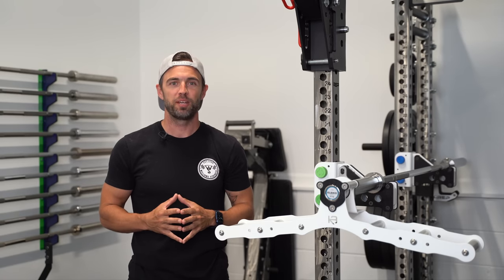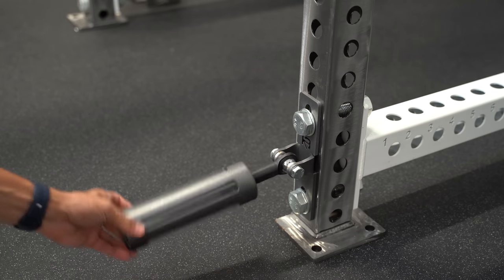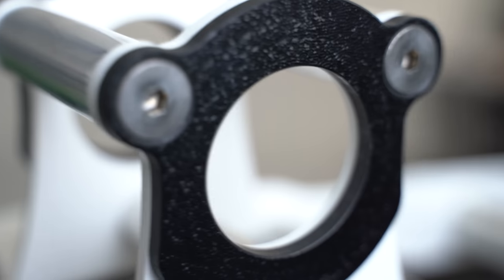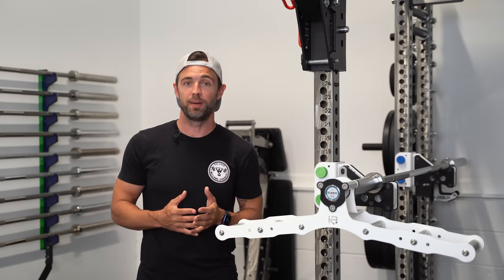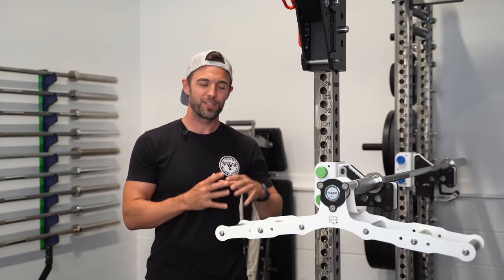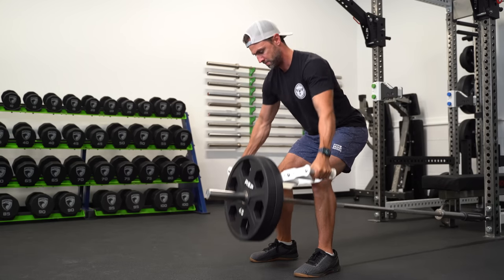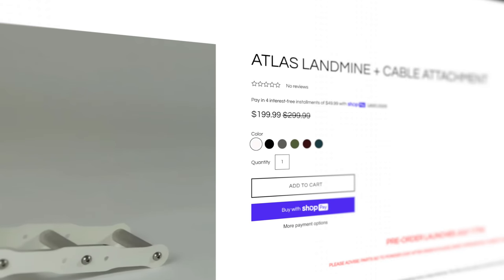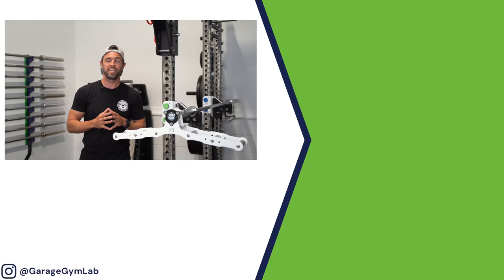This Landmine Attachment ROCKS!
The Atlas is the newest release from Kleva Built - a unique multi-grip landmine attachment that also serves as a cable attachment for lat pulldowns, low rows, and more.

In this video, we'll take a look at all that this versatile attachment can do... as well as a few areas of potential improvement.

0:00 - The Atlas
1:46 - Weight & Important Specs
3:01 - Cable Attachment
4:27 - Grip Options & Knurling
6:34 - Landmine Rows & Presses
7:40 - Multiple Color Options
8:00 - Price & Who this is Right for
9:03 - Potential Improvements and Closing Thoughts

🔍 Equipment Finder  - Find the best Barbells, Plates, Benches, and Racks for YOU!